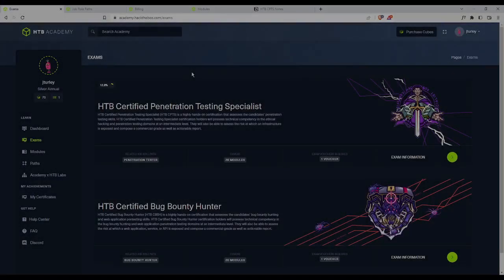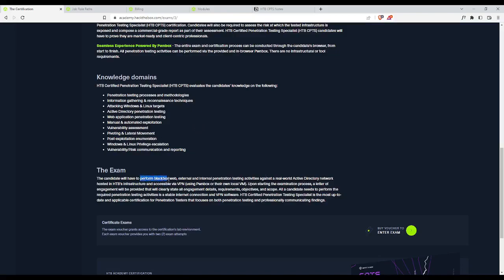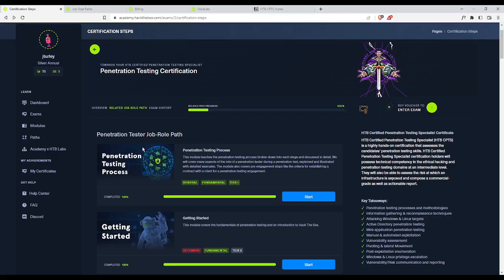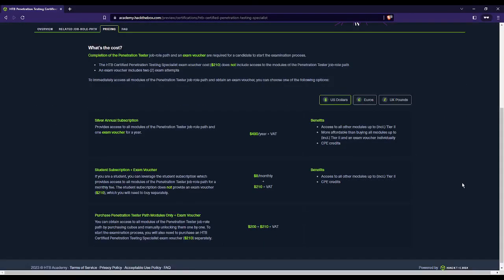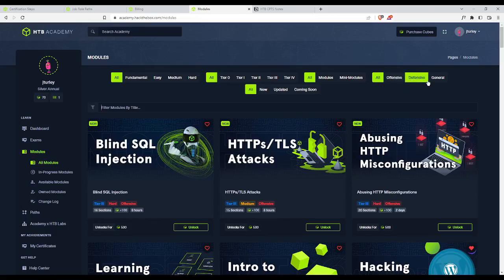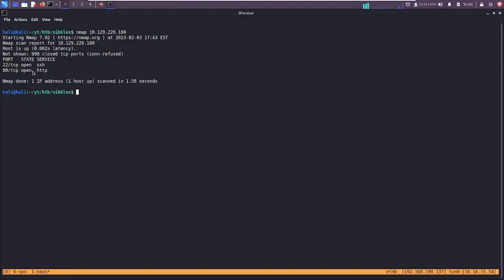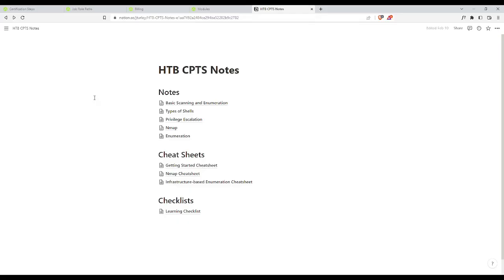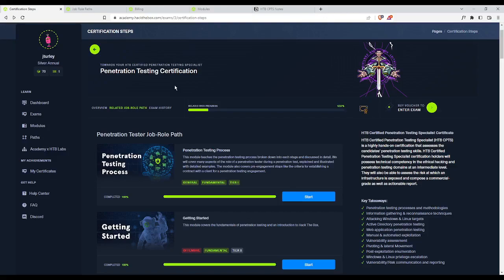HackTheBox Certified Penetration Testing Specialist - Initial Review!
My initial review and tips for the Certified Penetration Testing Specialist (CPTS) course from HackTheBox!

TIMESTAMPS
00:00 Introduction
00:57 Exam Overview
03:30 Penetration Tester Job-Role Path
04:38 Is this a good certification for beginners?
05:54 What's the cost?
08:01 Silver Annual Plan Features
10:39 What is PwnBox?
12:06 CEH and OSCP
14:28 Note taking tips
15:57 How is the exam?
16:45 Outro